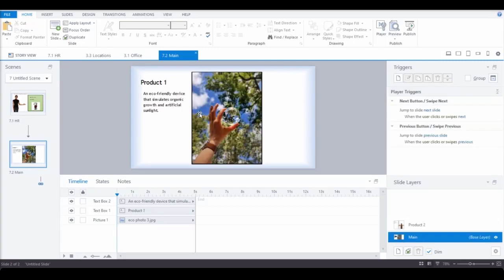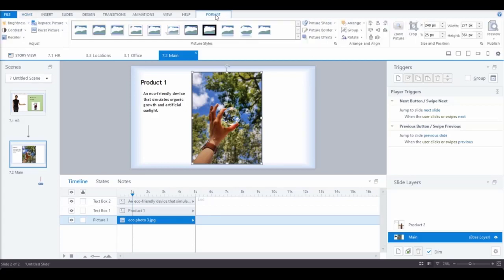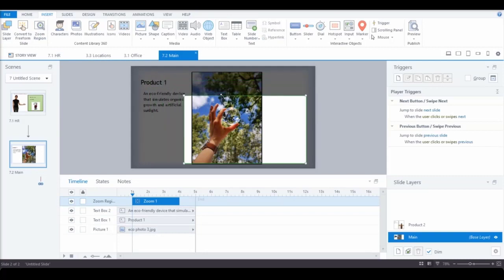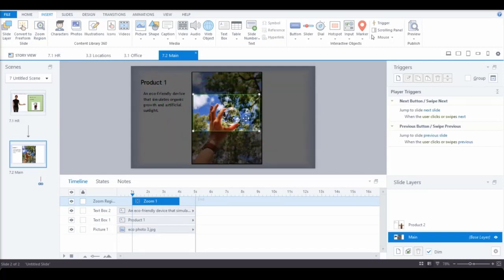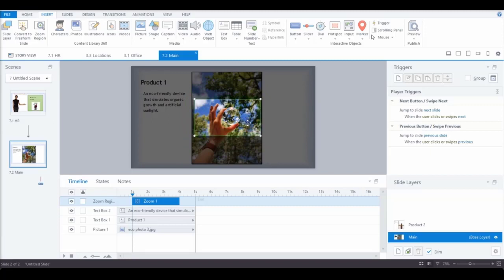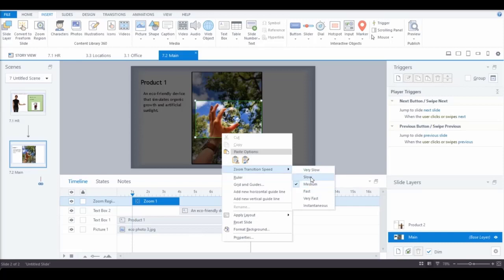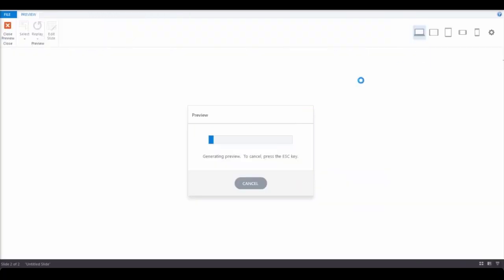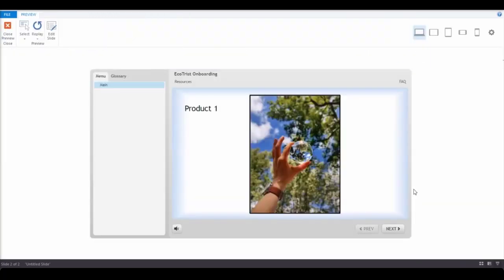Lesson 7: Zoom Region in Articulate Storyline | Beginner's Guide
Welcome to our beginner's guide to the Zoom Region in Articulate Storyline! In this tutorial, we'll explore how to get effective by working on the Zoom Region. Just the definitions until we get an idea of how things work.